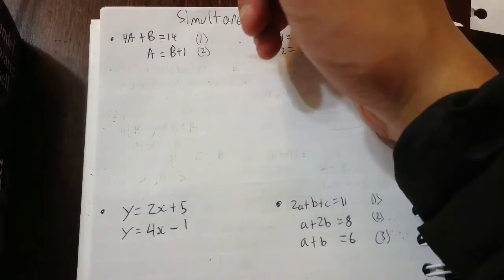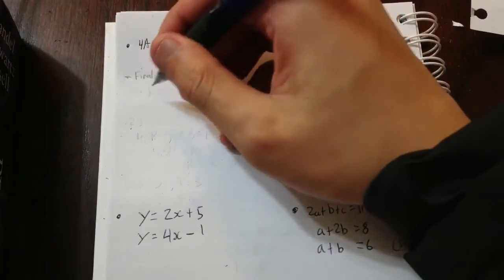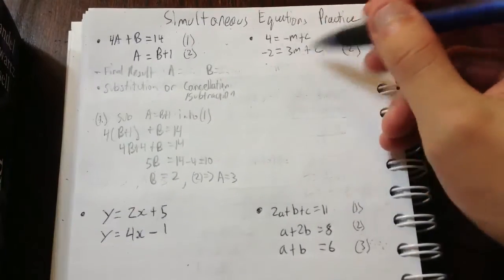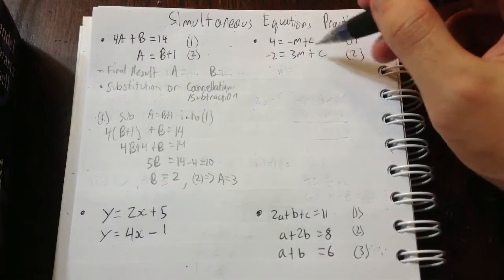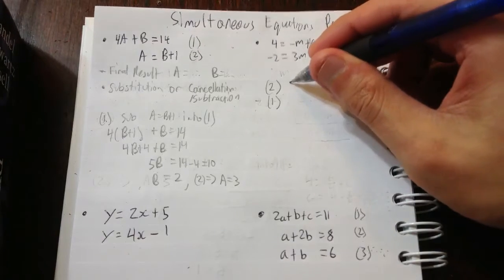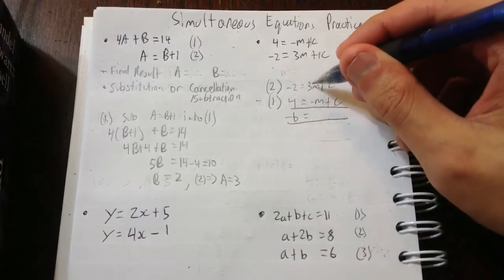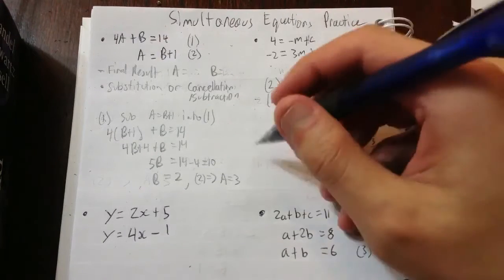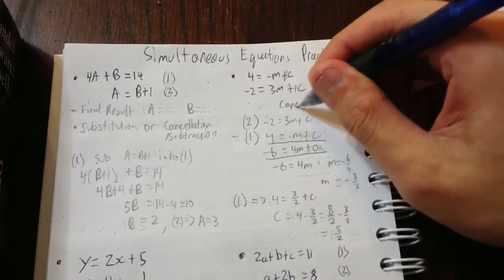Simultaneous Equations P